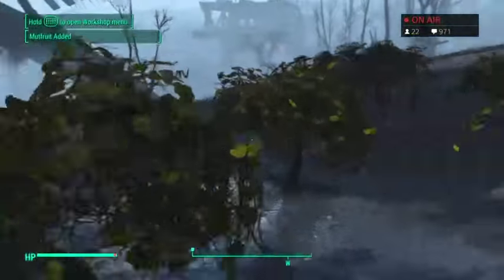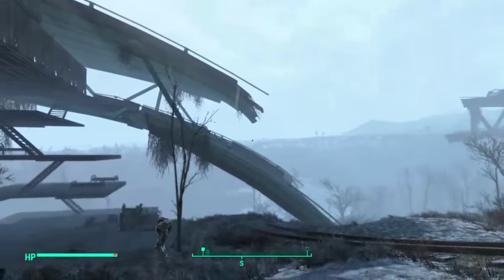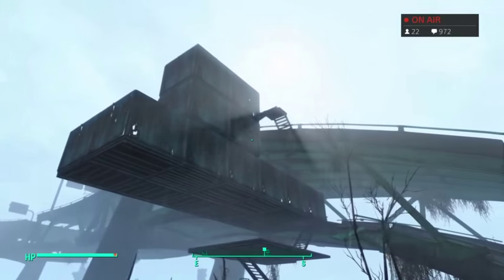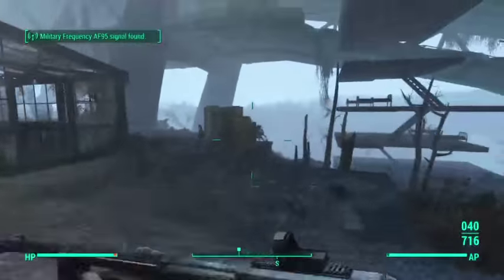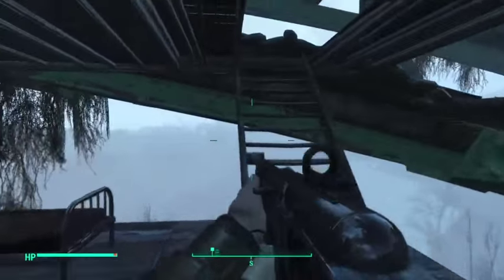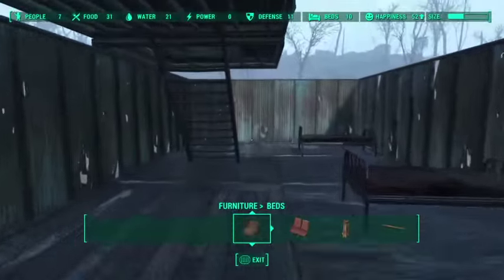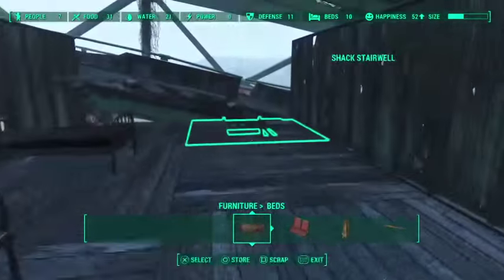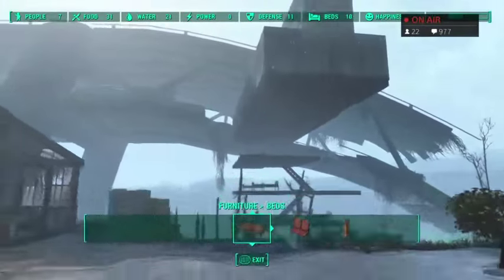The Overpass Build at the Gray Garden (Fallout 4)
Here is yet another Overpass build that I built live on my channel and wished to share the outcome (almost completed, ran out of materials).